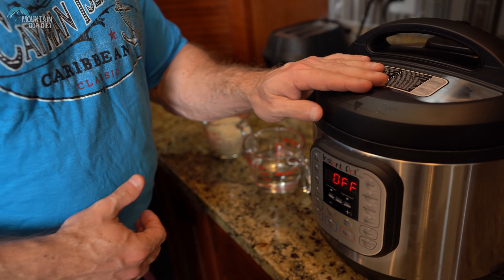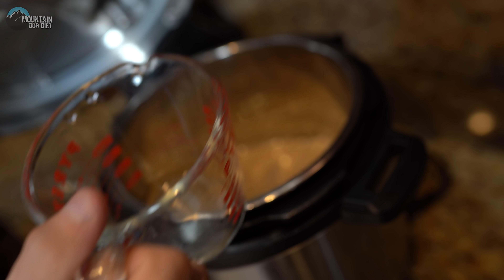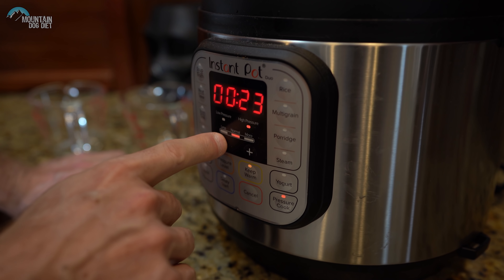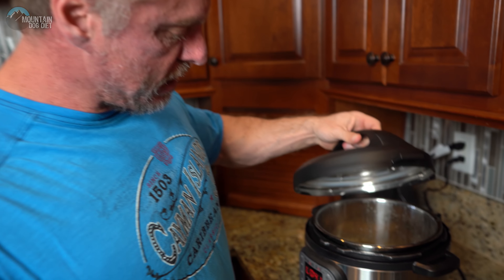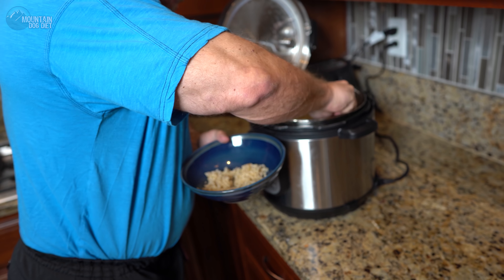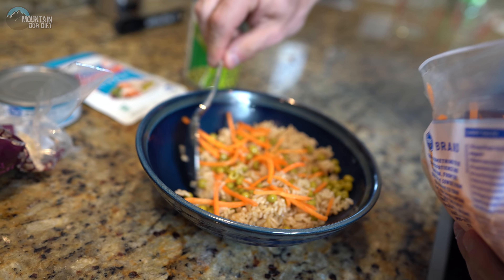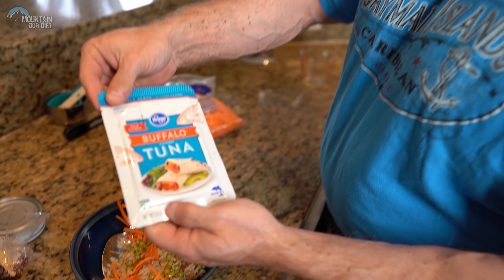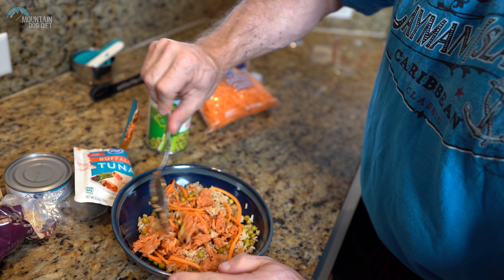Meals Under $1 *Instant Pot* Tuna & Brown Rice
This is another amazing mean under one dollar.  We cook brown rice in an instant pot and then add some delicious tuna, peas and carrots.  This is a far cry from what I ate back in the day.  I just wish I knew I could eat like this because it would have been a game changer.  Give this meal a try and let me know how you like it.

Macros:
Carbs 42
Fat 4
Protein 22
Calories 285